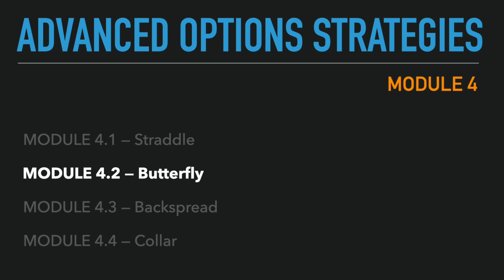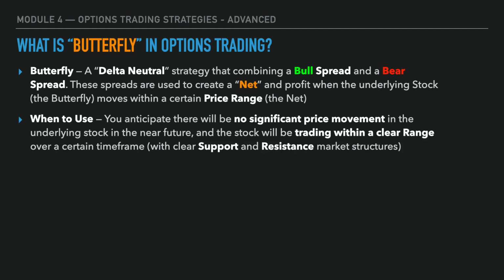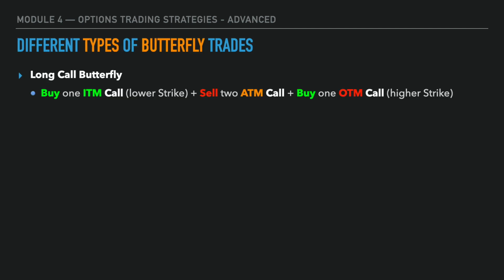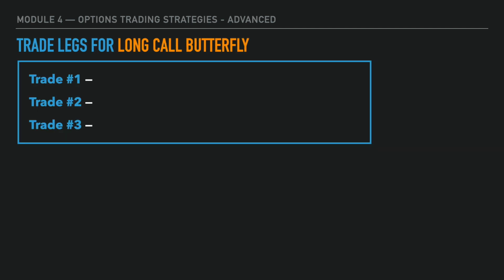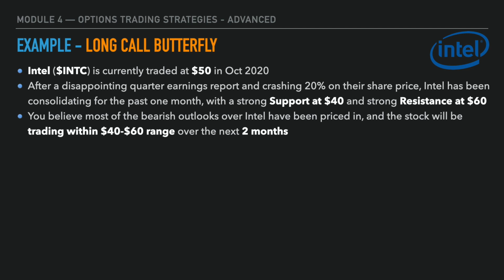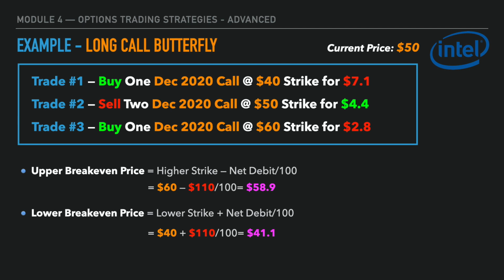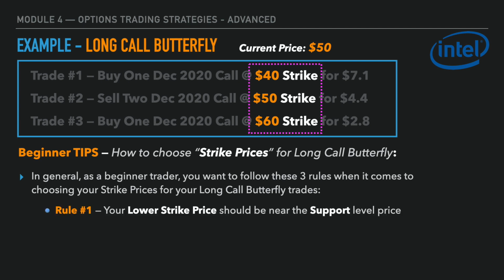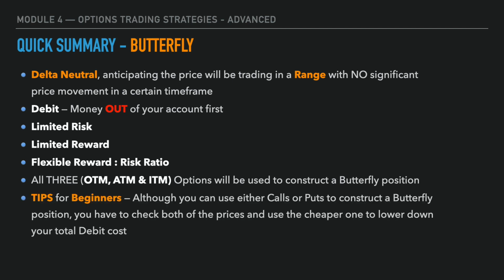14 - BUTTERFLY | The Complete Options Trading Course For Beginners 2021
In this video, Module 4.2, we will move on to another advanced options trading strategy called the Butterfly Strategy. Also, I will share one Case Study with a real stock example (Intel, $INTC) to show you guys how you can take advantages of this extremely useful Option Strategy to generate profits for your trading.